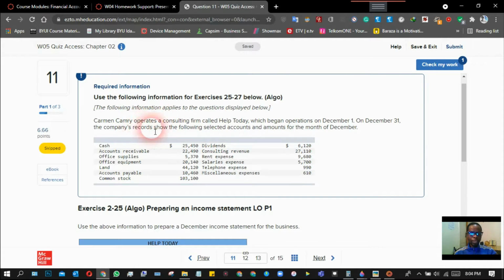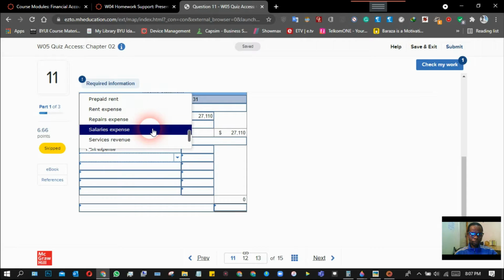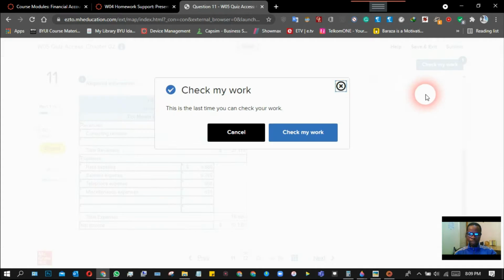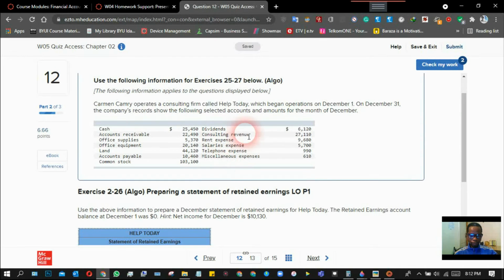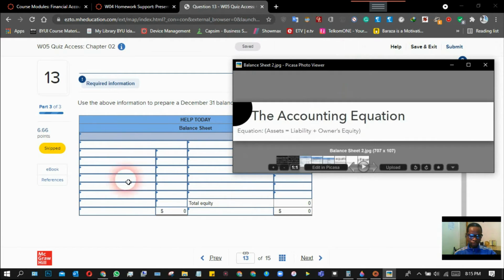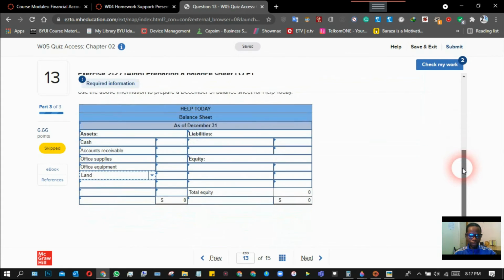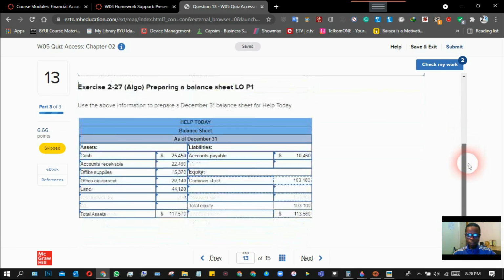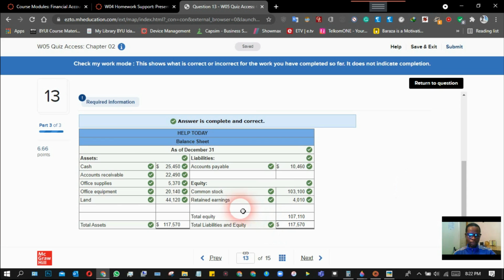How to Manage Financial Statements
Step by Step - Statement of RE - Balance Sheet